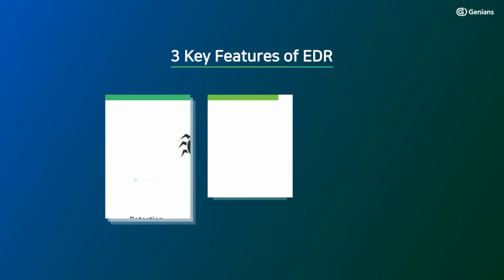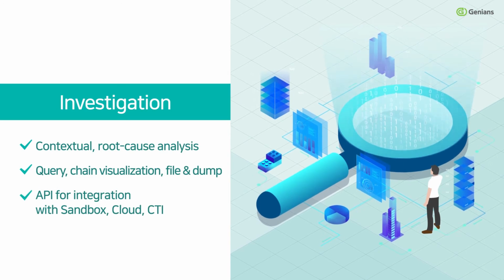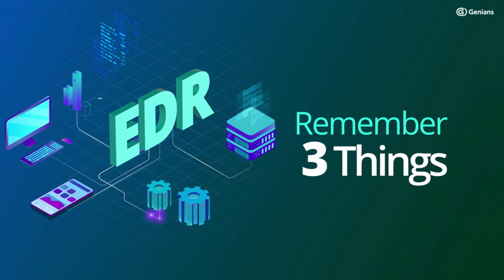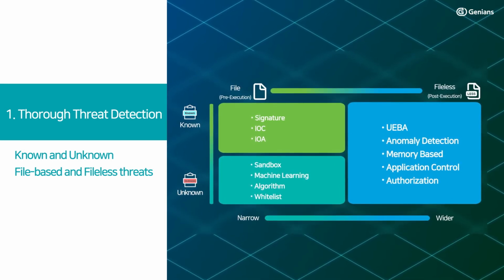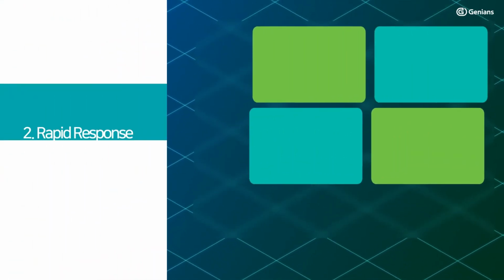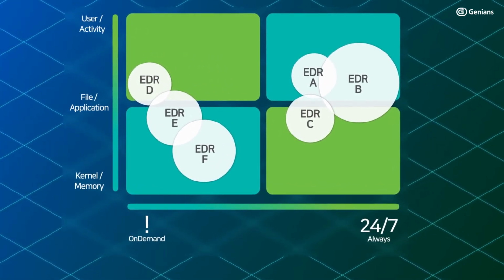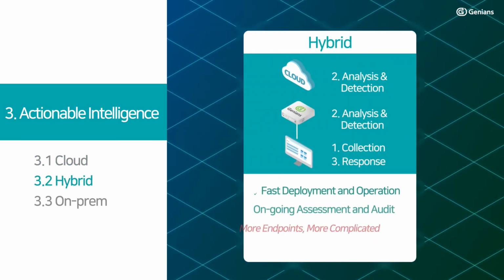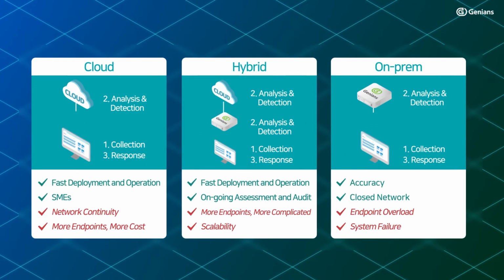Genians Endpoint Detection and Response (EDR) Introduction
Endpoint Detection and Response (EDR) is improved when built by a leading NAC vendor, Genians.

* Lock Down "X": Misconfigurations, Malicious Code, Fileless Threats, Abnormal User Behaviors, Ransomware, APT, and whatever else is threatening your digital assets.

* Detect "X" Behavior in Real-time: Proactively detect any connected devices’ abnormal behavior, however it is caused: by misconfigured settings, policy violations, security vulnerabilities, threats, and attacks both internal and external.

* Take Action Before "X" Become Critical: Instantly trigger alerts only for the abnormal activities deemed most critical and promptly remediate any non-compliant or compromised devices to mitigate risks in your business.